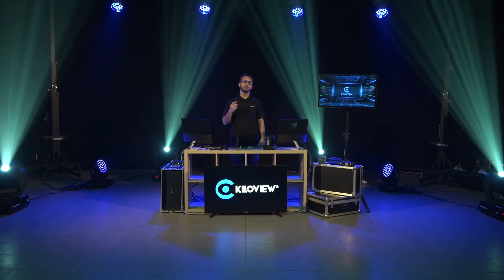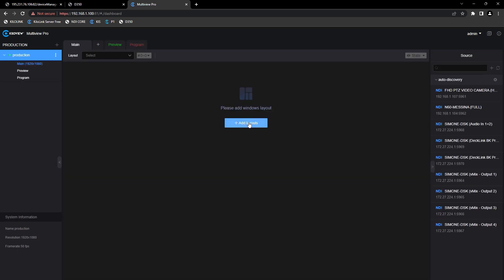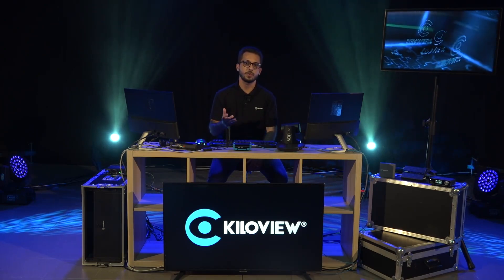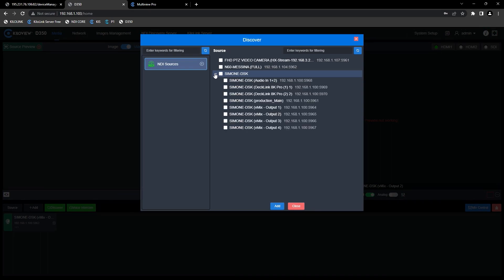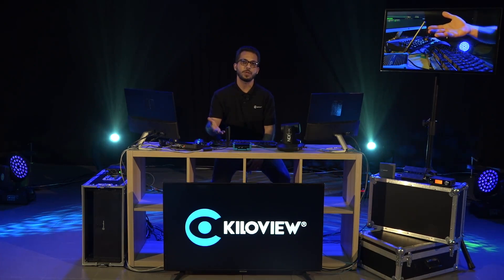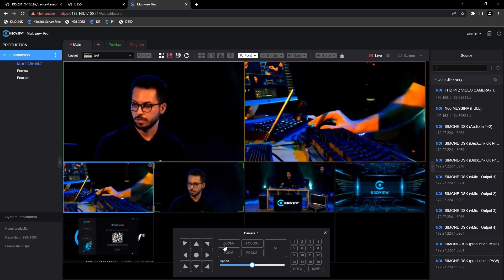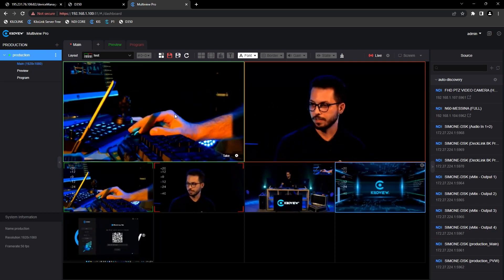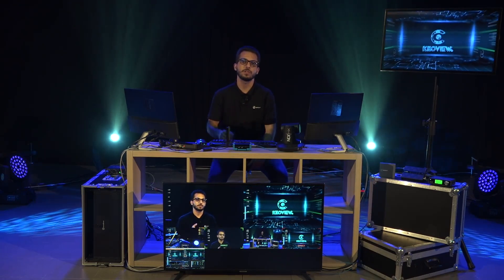Kiloview Multiview Pro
In this video, our technical specialist Simone showcases how Kiloview Multiview Pro monitors every NDI signal in your production, making your workflow more efficient.

Multiview Pro is the upgraded professional version of Kiloview Multiview Player delivering centralized management of multiple NDI© streams with monitoring and real-time switching.